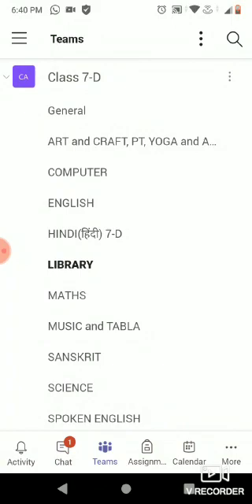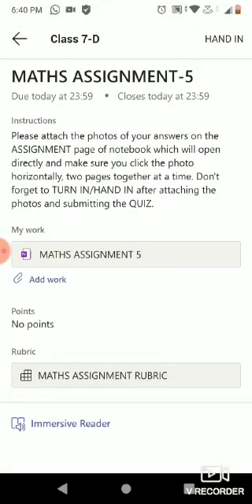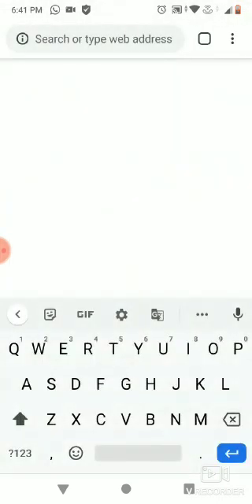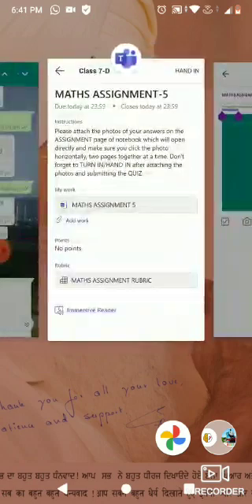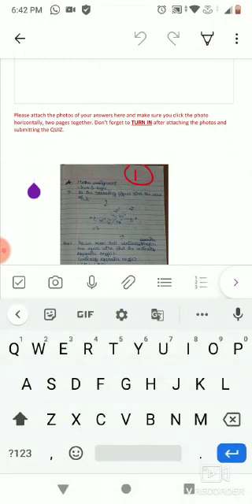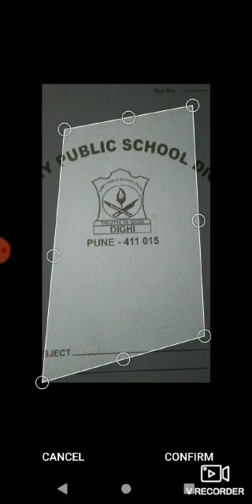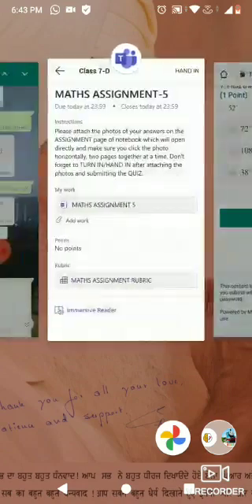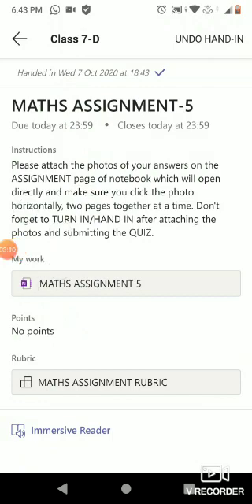Submitting ASSIGNMENT through Class Notebook by students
How to submit an ASSIGNMENT which includes objective questions in the form of a QUIZ as well as subjective questions from the student userface